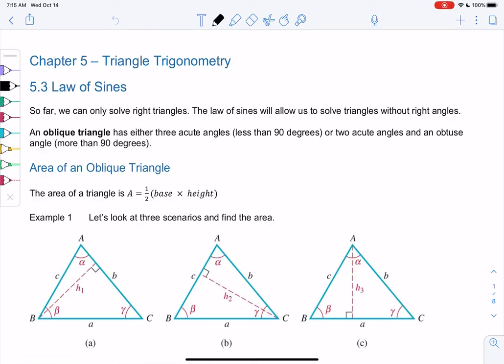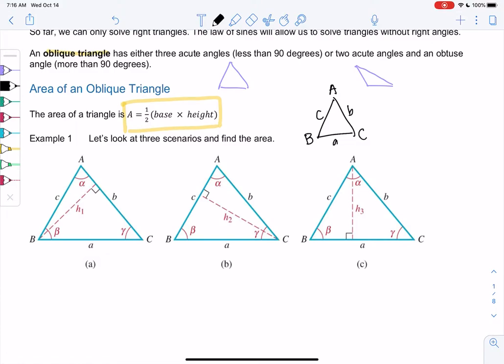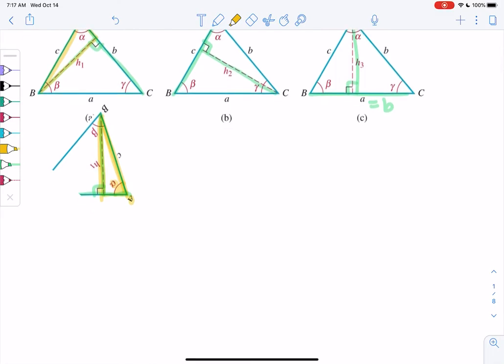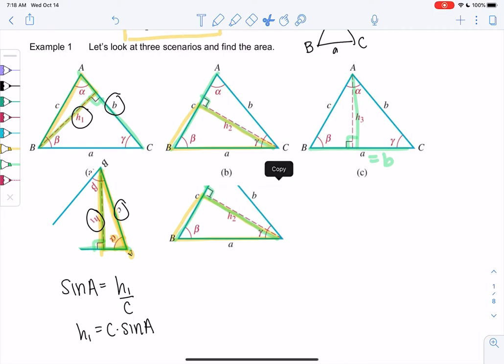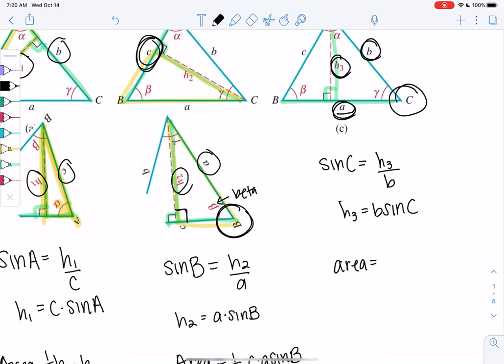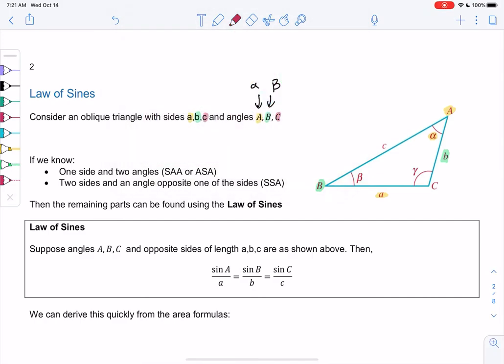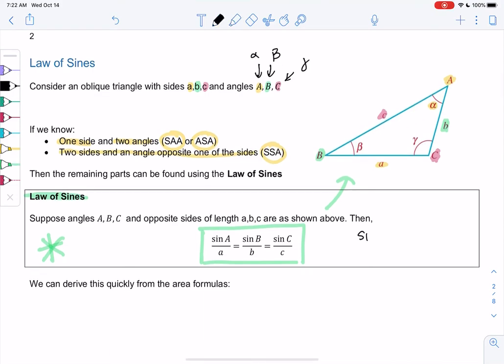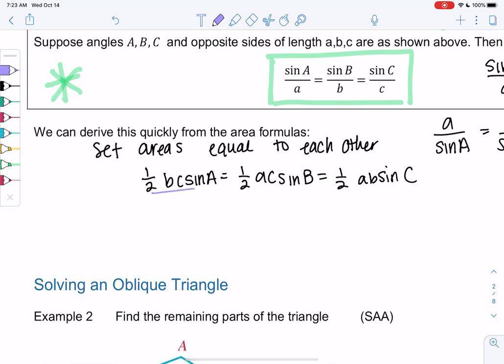Math 20 section 5.3 example 1